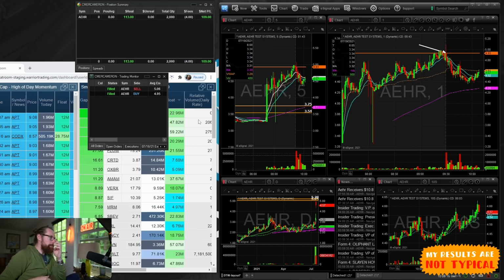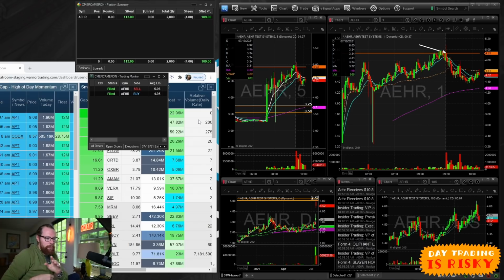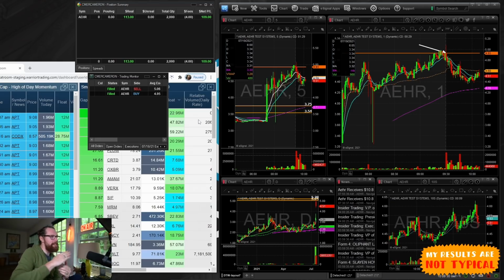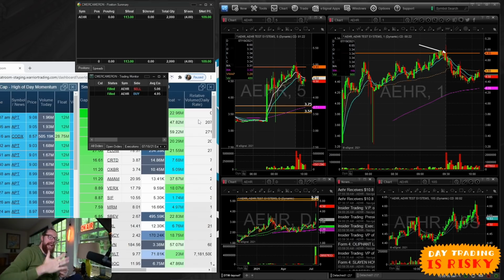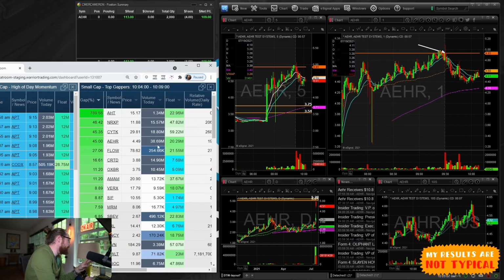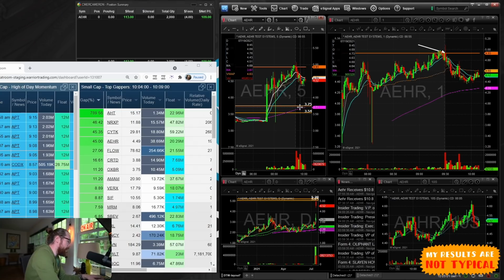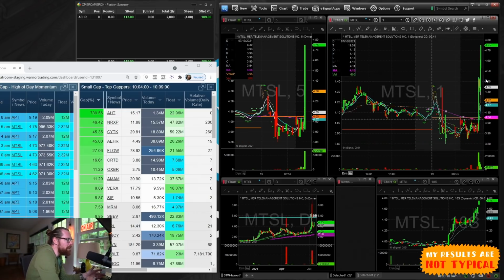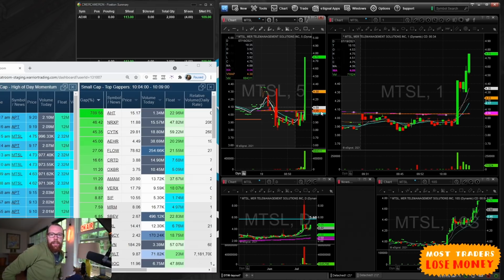Day 5 of My New Small Account Challenge | Recap by Ross Cameron